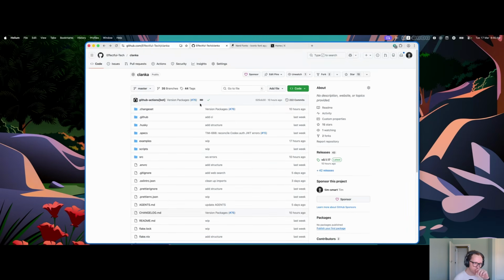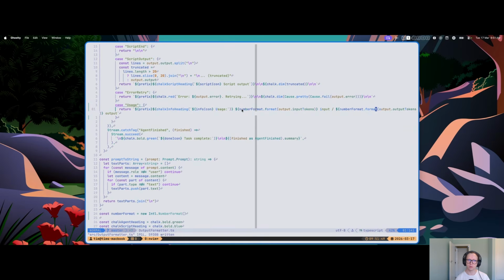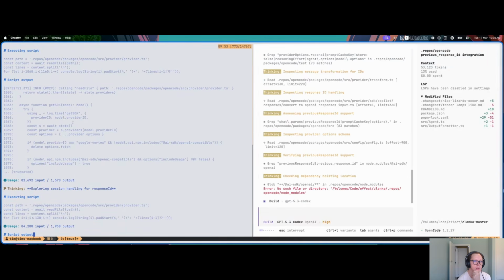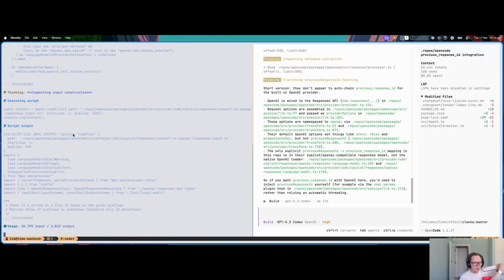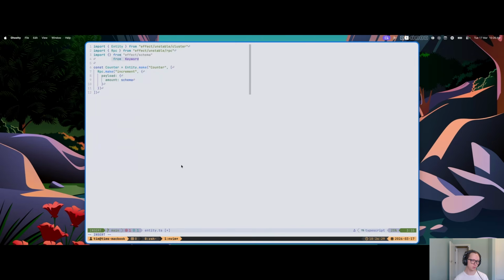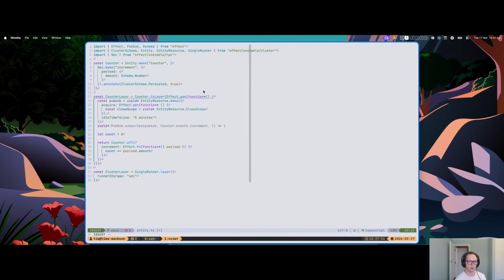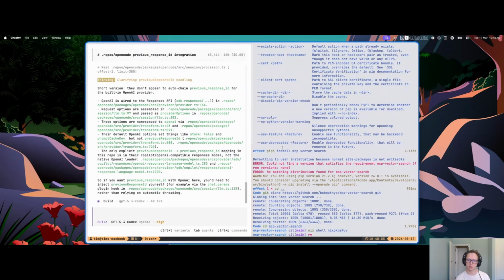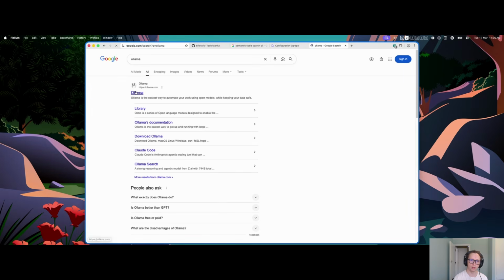Clanka 🤖: Token Usage Metrics, Context Size & Search Tooling